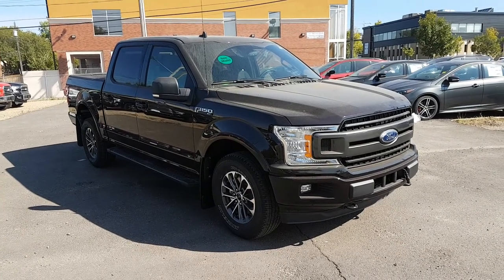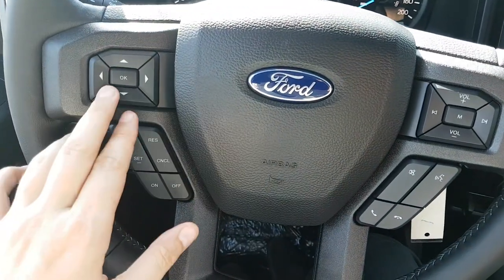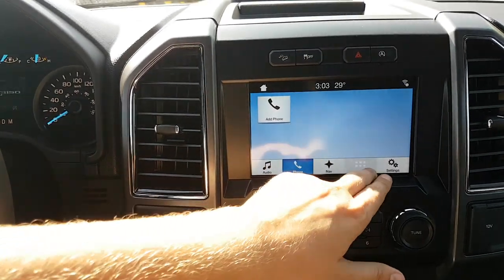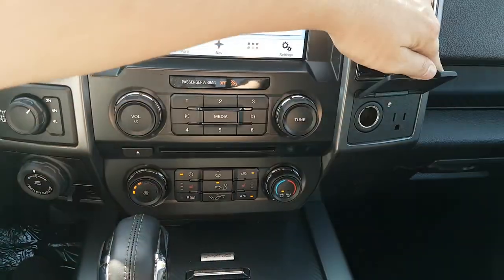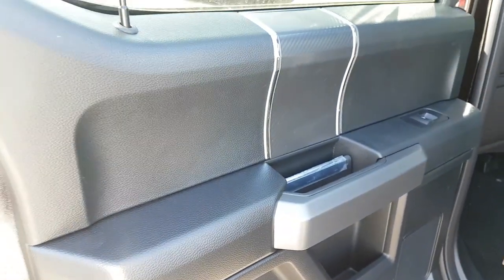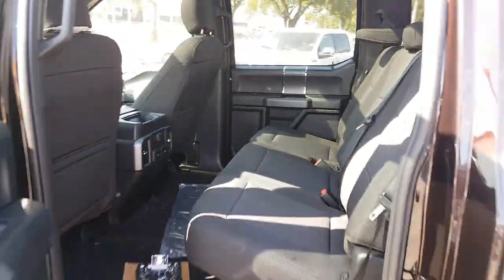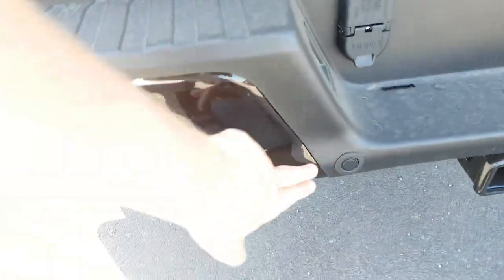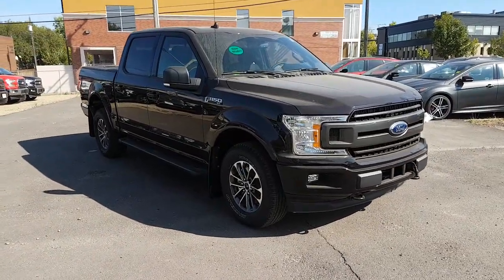2018 Ford F-150 XLT | Waterloo Ford Lincoln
New Ford Vehicles:
Used Vehicles: